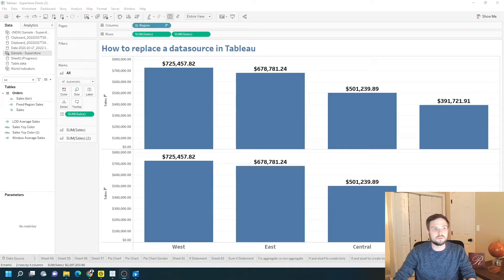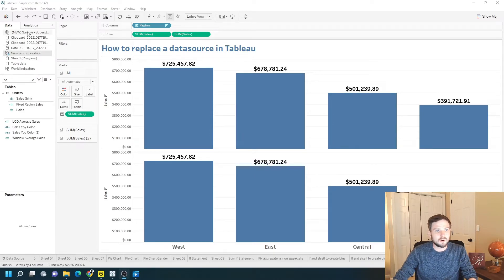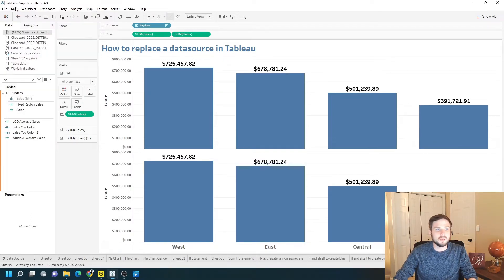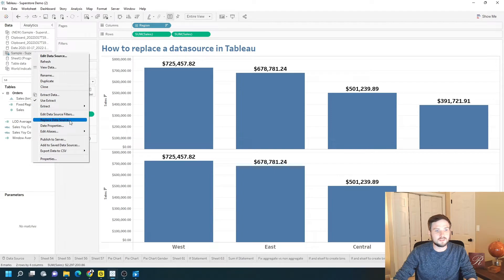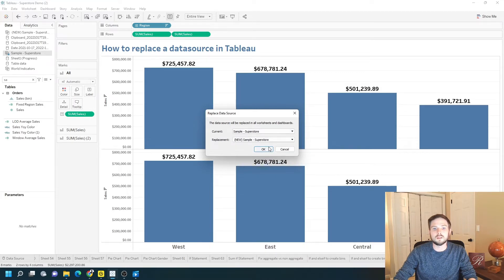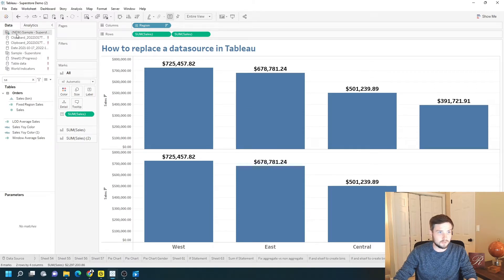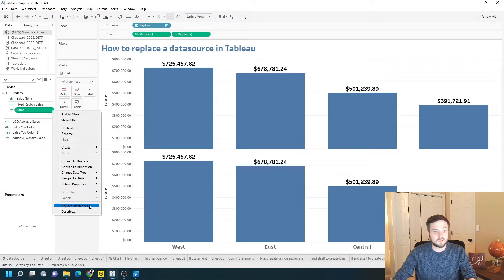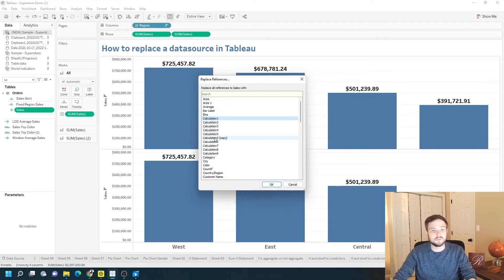How to Replace a Datasource in Tableau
In this example I'm connected to sample Superstore but I'd like to switch to new sample Superstore.
 I added it by clicking data and new data source. Now I can right click on Sample datastore click replace data source replace sample Superstore with new sample Superstar click ok.

It gets replaced you can see that now I've connected to new sample Superstore. If there are any fields that change names just click on the drop down and click replace references and you can replace sales with whatever the new field.